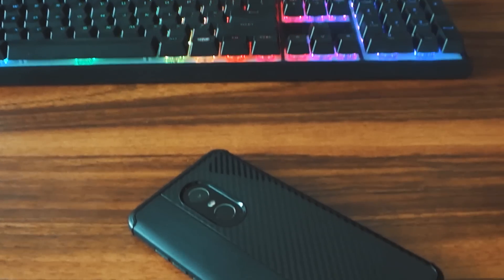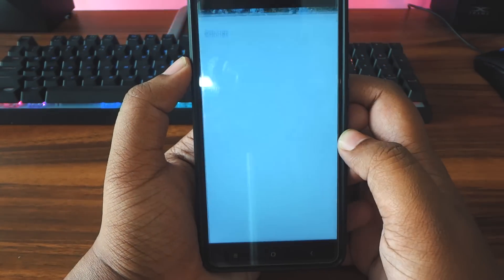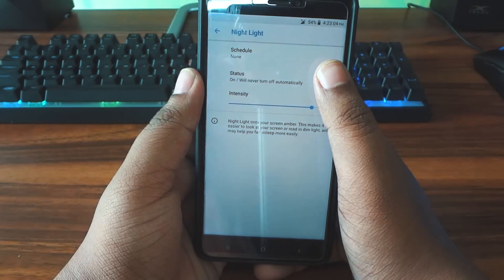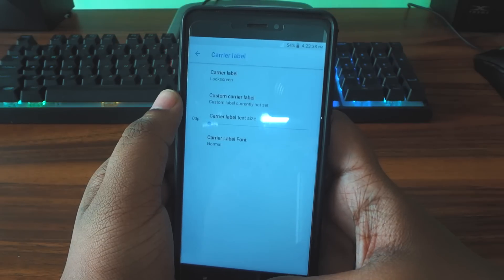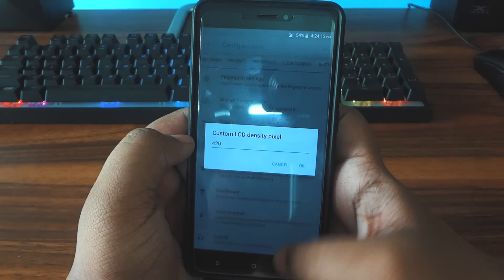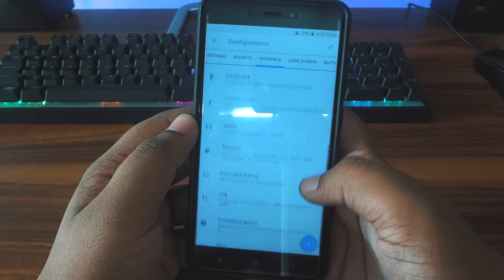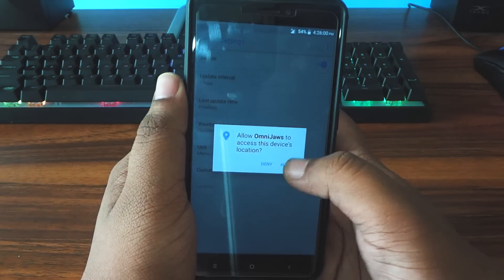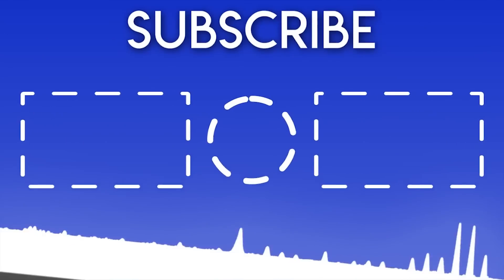Resurrection Remix Oreo 8.1 Rom | Tons Of Customizations | All Pixel 2 Features | Official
Hey guys it's Adib here and today I will Show You Resurrection Remix Oreo 8.1 Rom.

🔻 Join our Messenger Group 🔻
•Techie Squad Group (For Tech Related Discussions)

🔻 Join our Messenger Room 🔻
•Techie Squad (For Tech Related Discussions)

•TS Off-Topic (For Off-Topic Chats)
•TS Customization (For Customization Related Discussions)
•TS Photography/Editing (For Photography and Editing Related Discussions)

•Techie Squad Channel (For Different Download Links)
•TS Wallpapers (For Awesome Wallpapers Daily)

•(name)♫
•(Inspiring Wavy Rap Beat 'Chance' _ Inspiring Wavy Rap Instrumental Prod. Chuki x Ganamo)♫